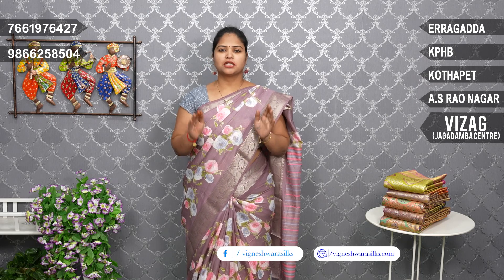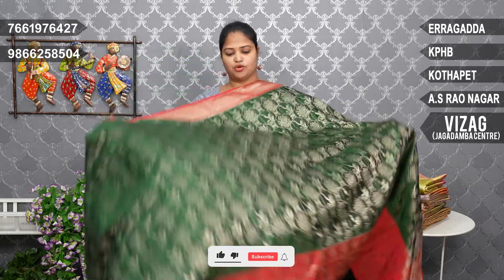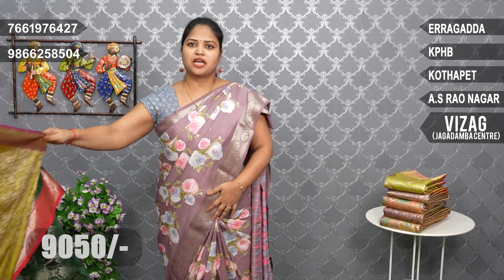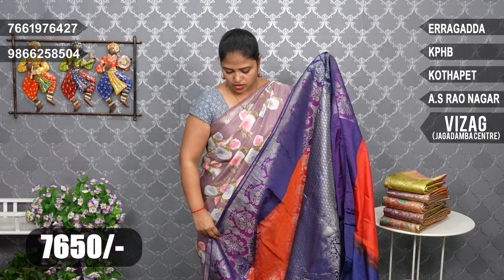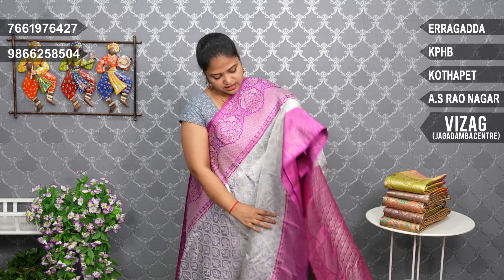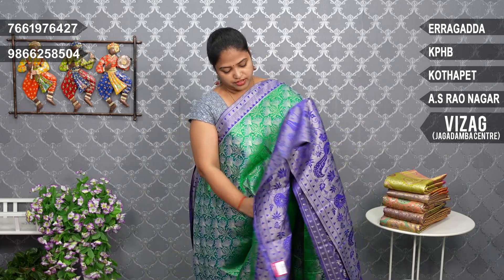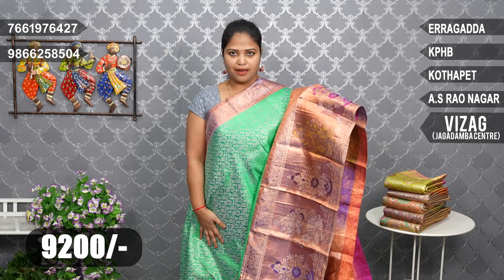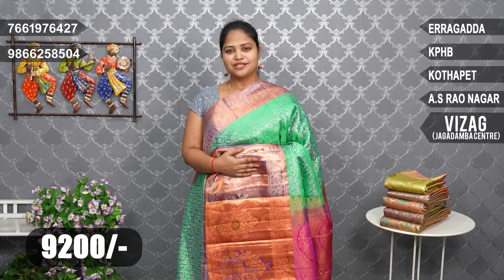Takkuva daralake kanchi Pattu Sarees Collection || Episode-517674 || Vigneshwara Silks